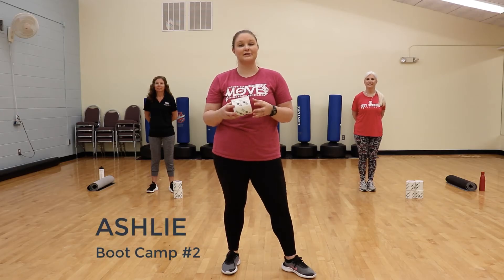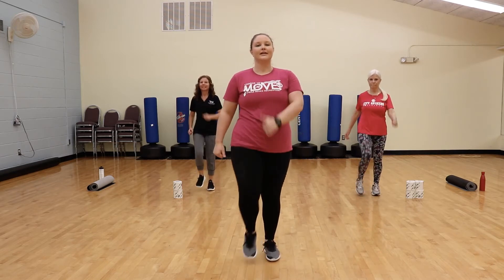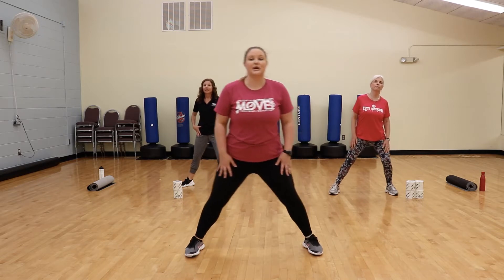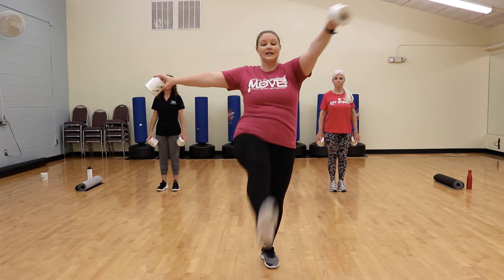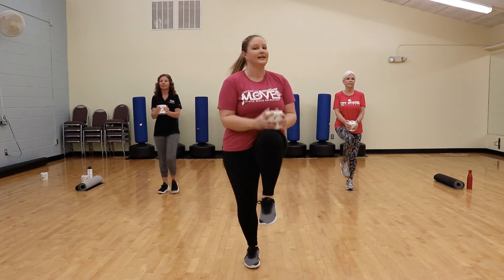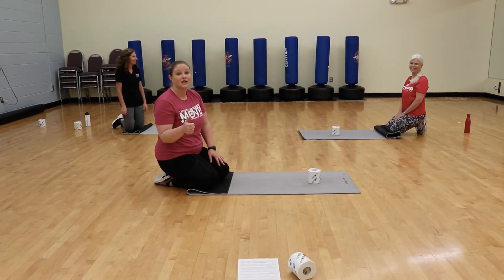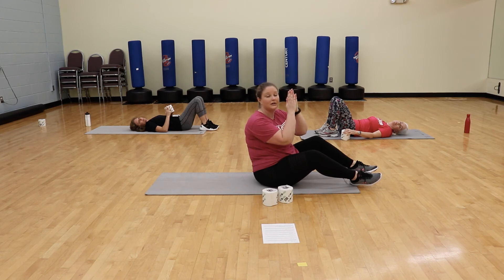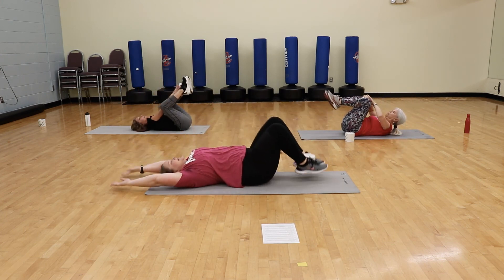TP Challenge - City of Myrtle Beach PRST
We've recently learned that toilet paper has become a hot commodity! If you have a couple of extra rolls, grab them and let's work out! This is through the City of Myrtle Beach PRST.